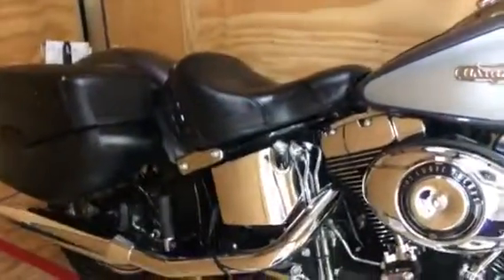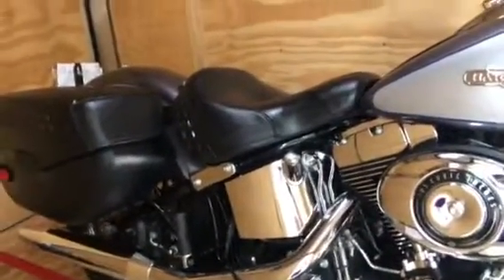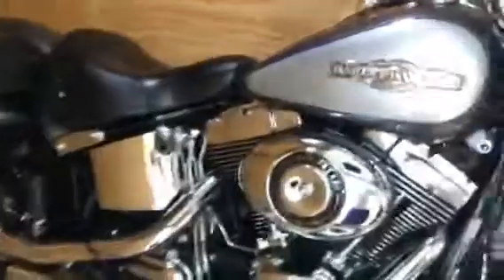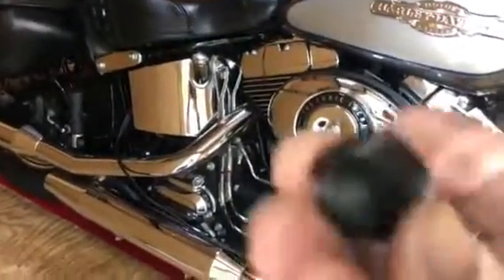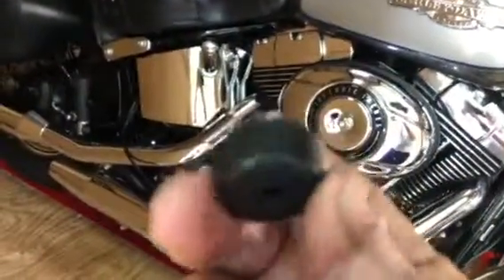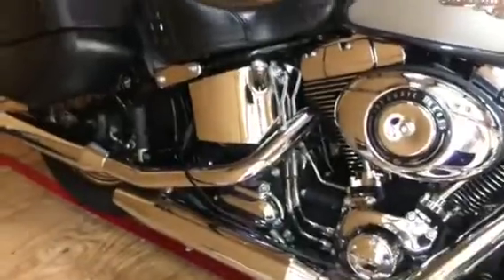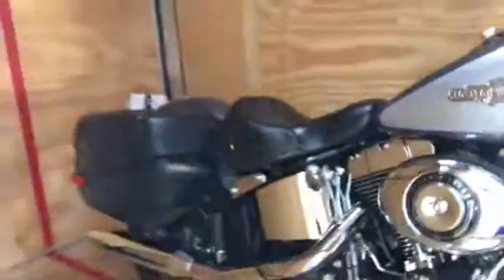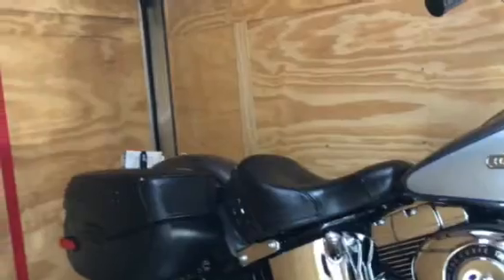New style Harley heritage saddlebags and seat on your older Harley heritage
I installed the new style Harley heritage CS saddlebags on my 2014 heritage it is not plug and play but you can install them